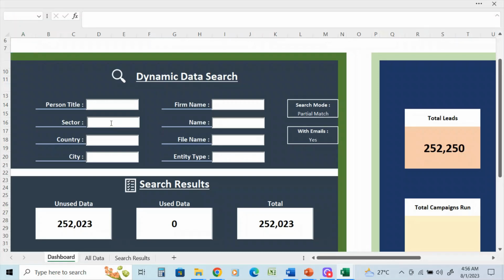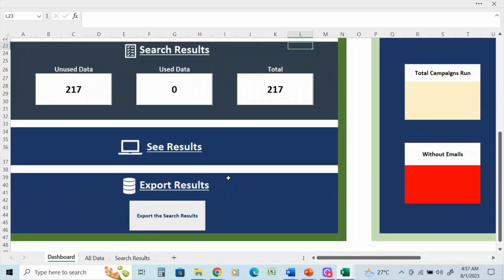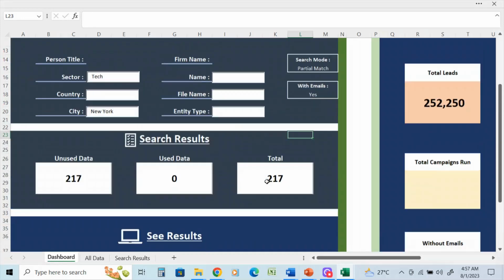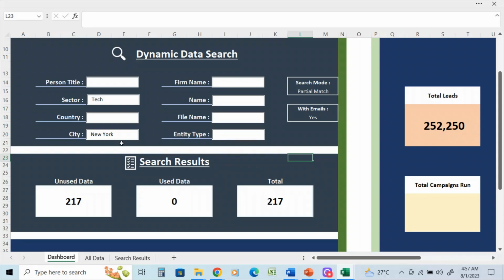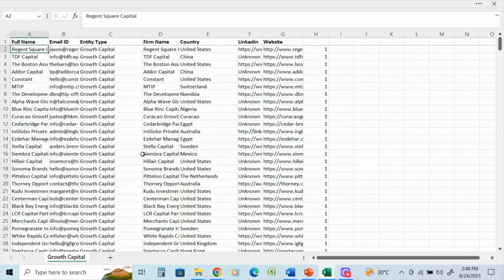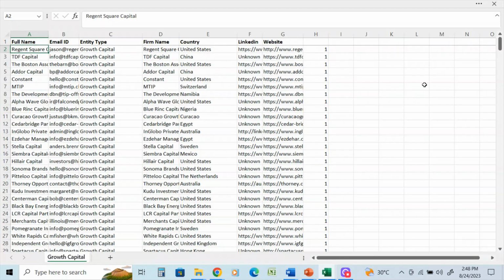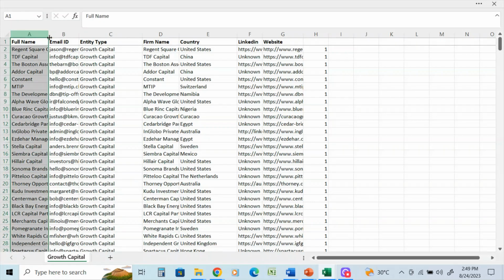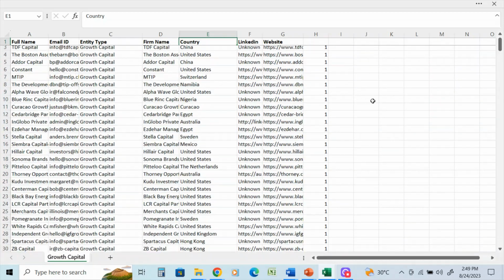Strategic Investor Targeting for a $3M Tech Fundraise. Database Case Study - Growth Capital.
My Databases include Venture Capital, Private Equity, Family Investment Offices, Angel Investors, and more for: USA, Canada UK / Europe, Asia Pacific, Middle East, China and the Rest of the World.

This Video highlights:  “Venture Capital Investor Case Study - Growth Capital".

This Database shows how I help a USA based client source a database of 425 Key Contacts for their US$ 3,000,000 Fundraising campaign.

Emails – 10,000
LinkedIn Addresses – 6,000
Websites  - 9,000

• Angel Investors
• Angel Groups
• High Net Worth Investors
• Hedge Funds
• Investment Banks
• Investment Companies
And More!